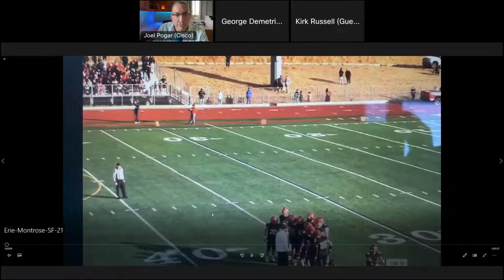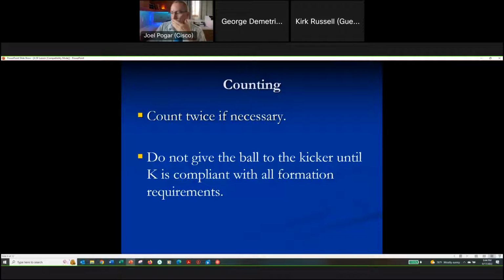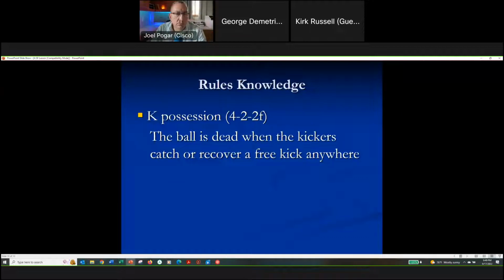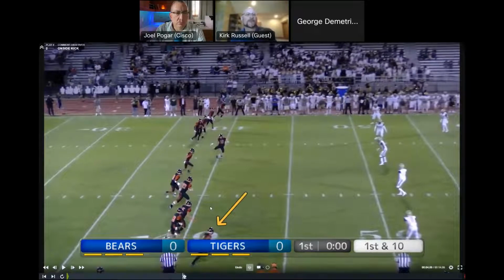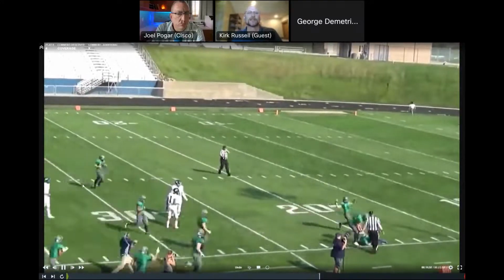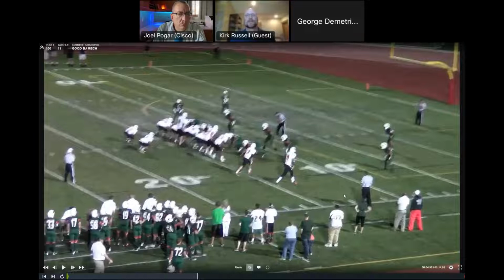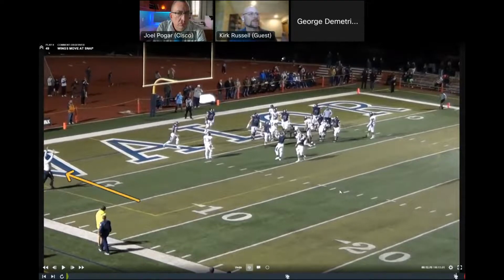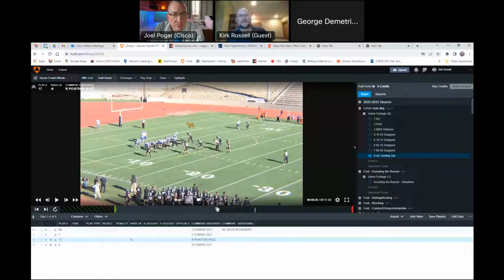CFOA Statewide Meeting 8-17-22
This meeting was held virtually on Aug 17, 2022 as an opportunity to bring officials statewide together to listen to a presentation on